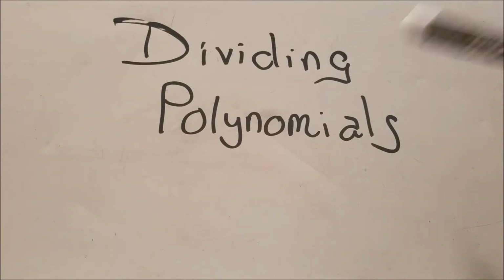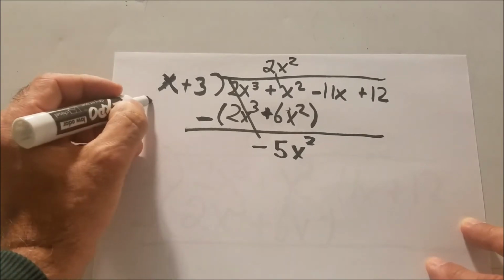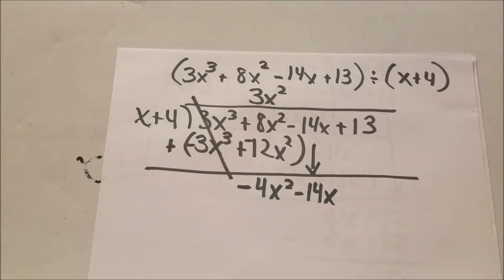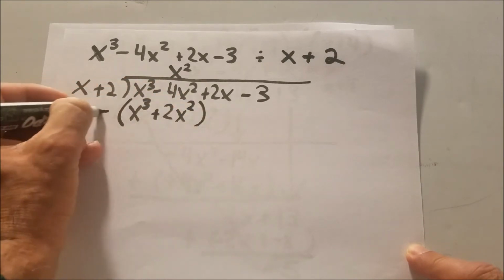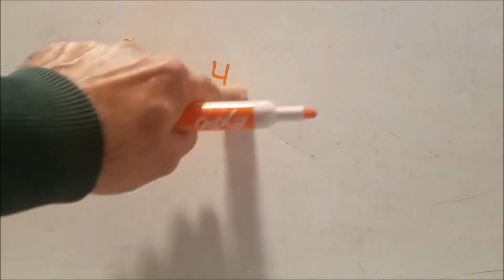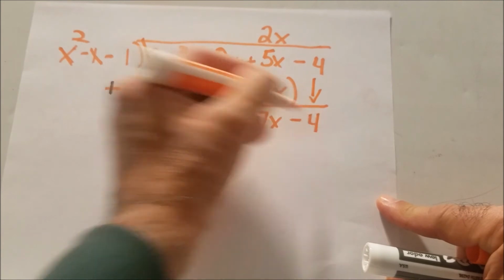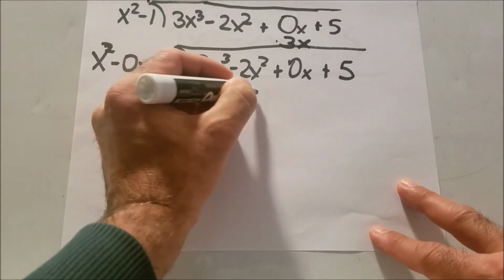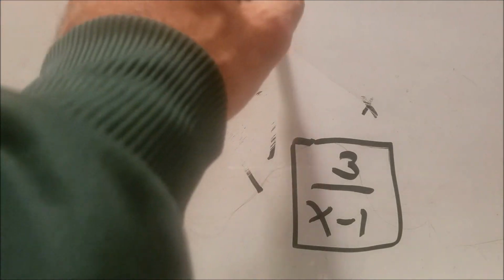Dividing Polynomials Algebra 2 video 2